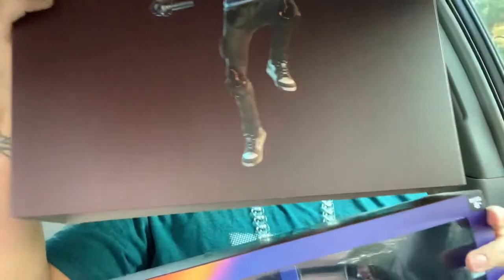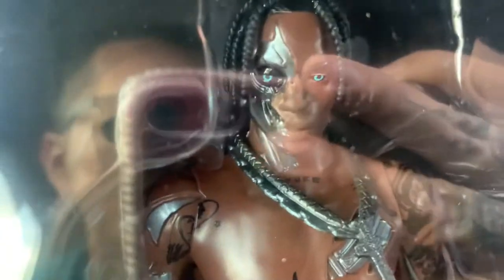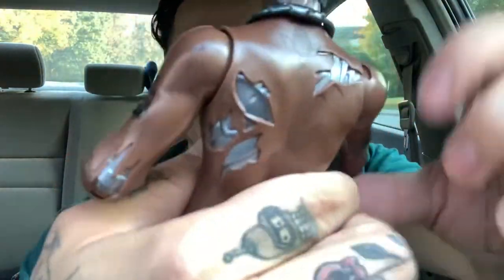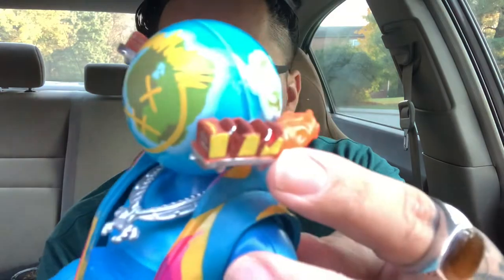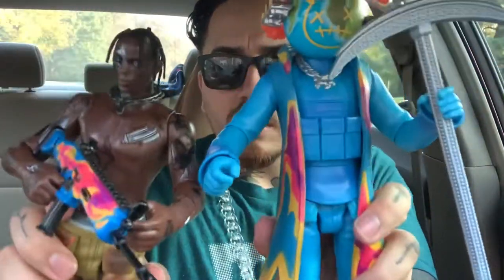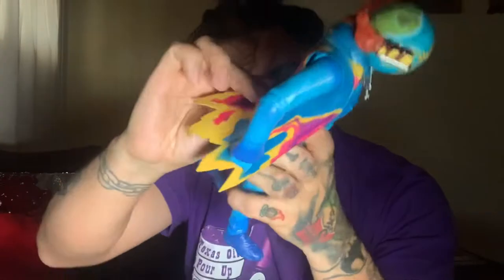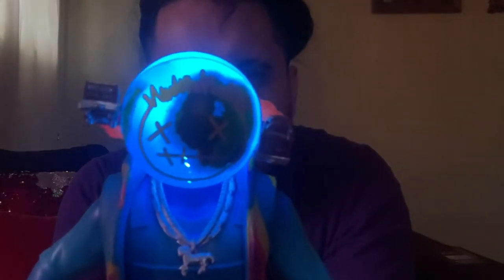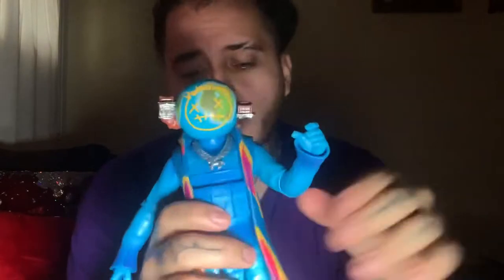TRAVIS SCOTT X FORTNITE ACTION FIGURE UNBOXING REVIEW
Hey what’s up y’all to those were watching this. I ordered this Travis Scott and Fortnite collaboration action figure in April 2020. It arrived last month October 2020 & I finally got a chance to fully edit this video to do a full unboxing review.